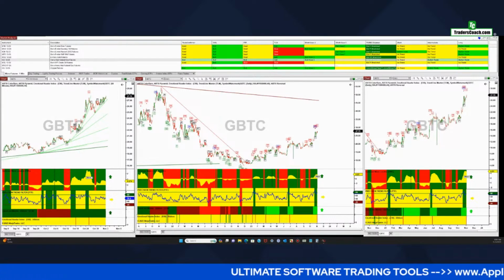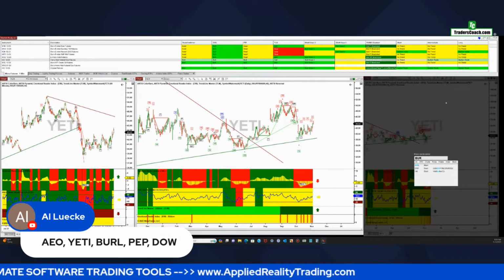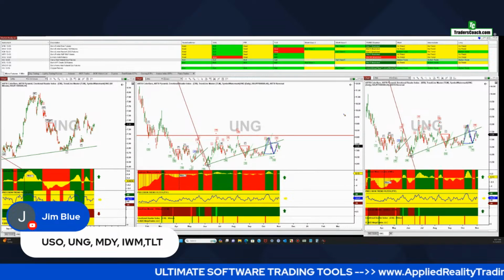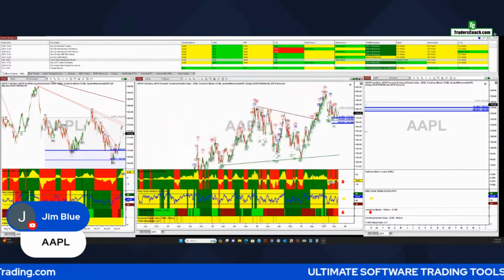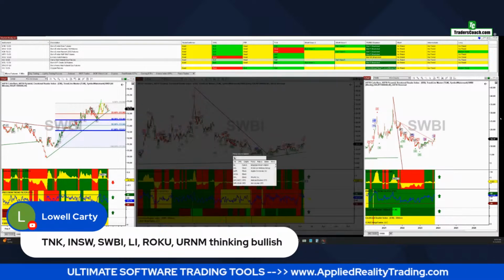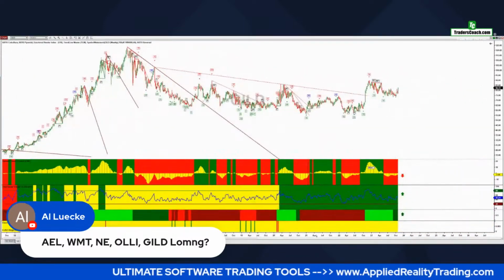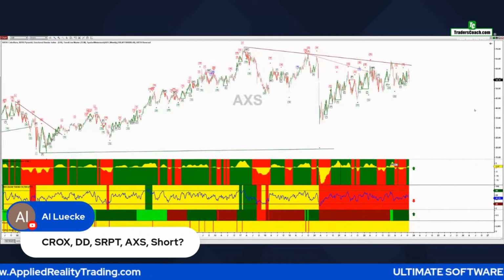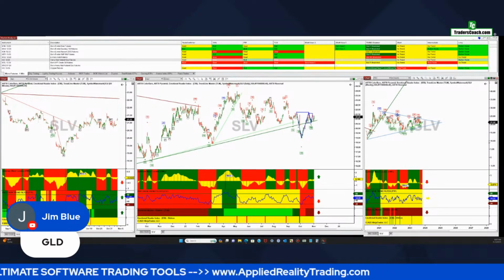Nov 3, 2023 - SAF: Stock Analysis Friday - GBTC Winner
TIMECODES WITH STOCK SYMBOLS:
Watch in 1080-HD for best viewing experience
0:00 - Countdown
2:14 - Start Here - Intro & Risk Disclosure
4:05 - Great Trading Books
5:00 - Our Trading Tools
6:15 - Chart Layout & Trading Tool's Set-up
10:17 - Winner: "GBTC" Bitcoin ETF Stock Analysis
17:38 - Winner: "BURL" Stock Analysis
37:45 - Winner: "AAPL" Stock Analysis
45:52 - Winner: "INSW" Stock Analysis
47:23 - Winner: "SWBI" Stock Analysis
49:47 - Winner: "LI" Stock Analysis
56:04 - Winner: "NE" Stock Analysis
1:00:05 - Winner: "GILD" Stock Analysis
1:06:58 - Winner: "SRPT" Stock Analysis
1:10:42 - Winner: "AXS" Stock Analysis
1:19:45 - Wrap-Up
1:21:47  - Day Trading Charts with Intraday Futures Markets